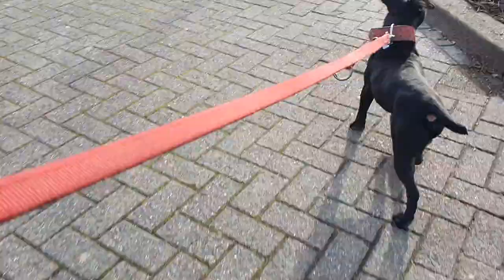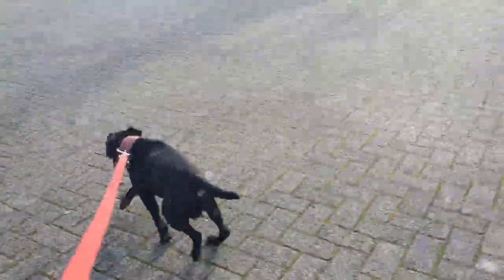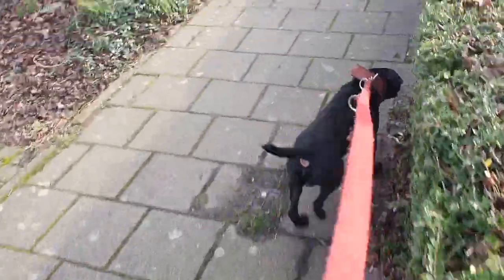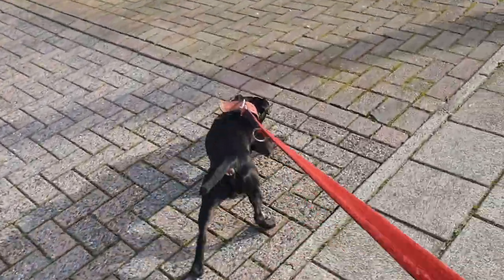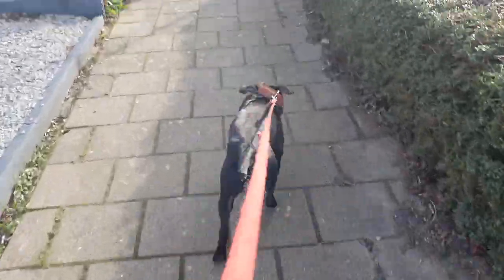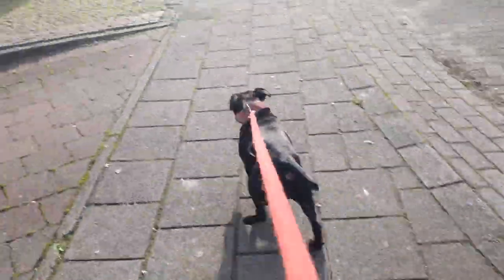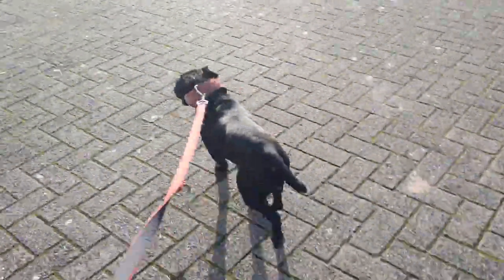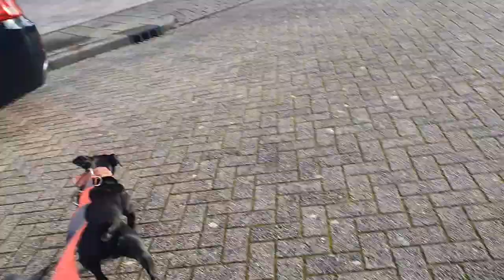APBT HISTORY - HONEST BULLDOGS, RATPITS, CANINE GLADIATORS DEVELOPMENT OF AMERICAN PITBULL TERRIER